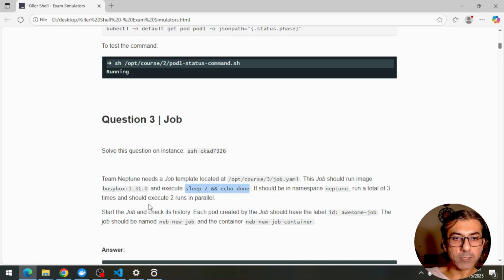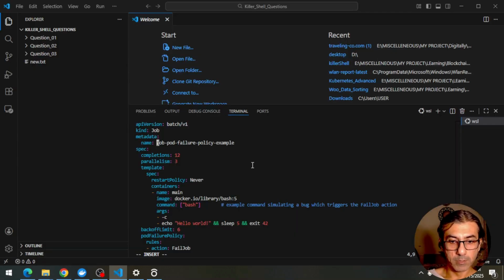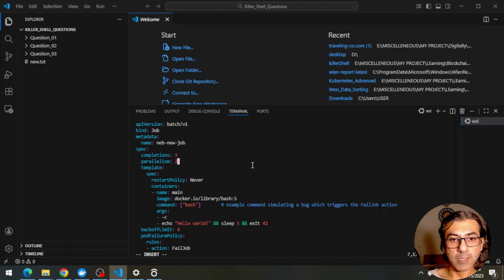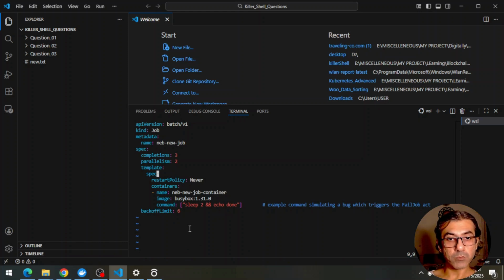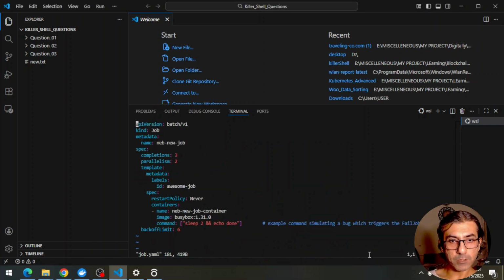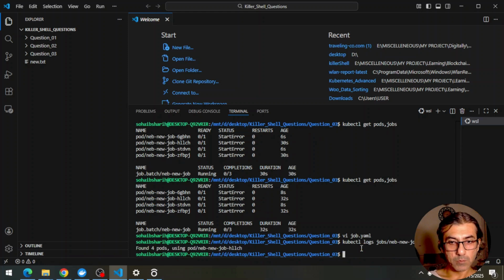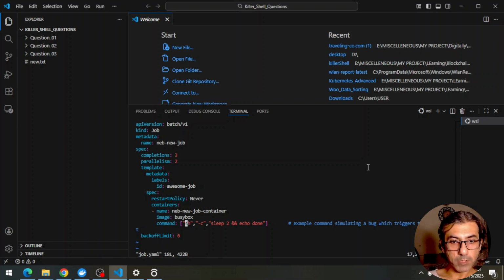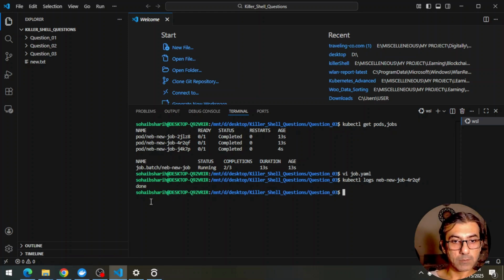Kubernetes CKAD Practice Scenarios | Jobs | Question No. 3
This video explains how to solve exam-style Kubernetes scenarios on your local system.
Practicing locally helps you understand how questions are structured and builds real troubleshooting skills — similar to what you’ll face in the CKAD exam.

If you plan to take an official CNCF/Linux Foundation certification, you receive access to two complementary simulator sessions with your exam voucher:

Required Components for Kubernetes on Windows (Recommended Setup for Windows Users)

- Windows 10/11 with WSL2 enabled
- Ubuntu WSL distro installed (preferred)
- Docker Desktop installed
- Docker Desktop Kubernetes enabled
- kubectl (Docker Desktop installs this automatically)
- Optional but recommended: VS Code + Remote WSL extension

Note: This video teaches Kubernetes concepts and problem-solving methods useful for mainly CKAD preparation.